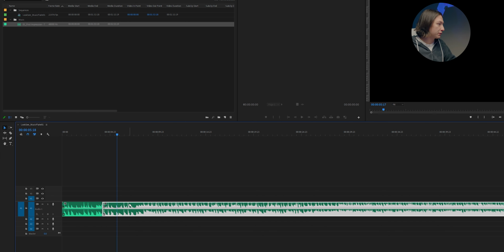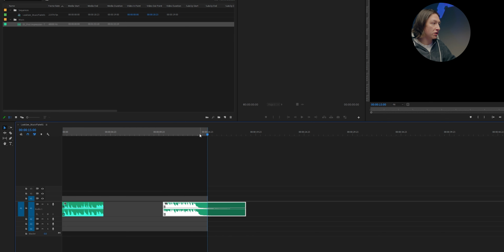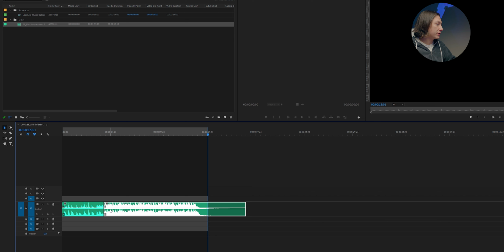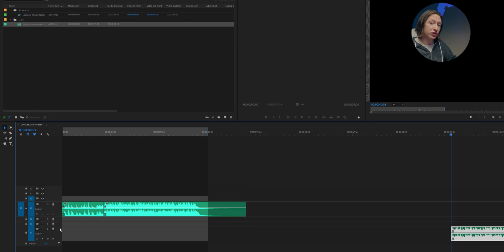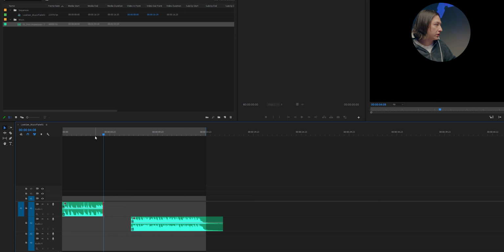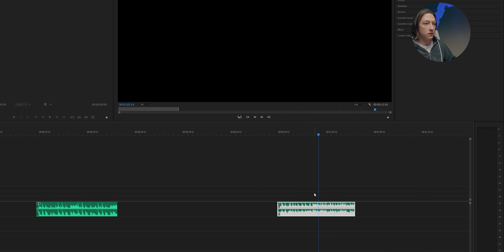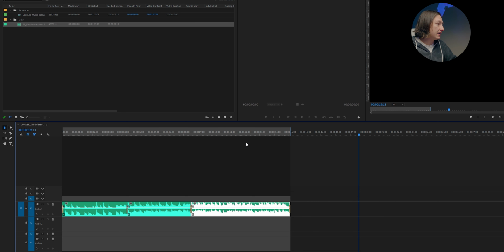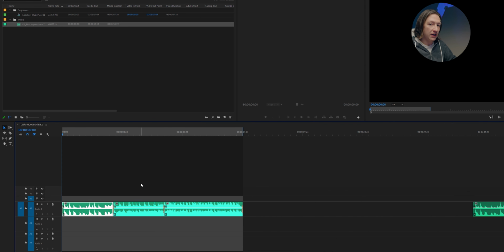How to Shorten Music in Adobe Premiere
How to shorten music in Premiere! Pretty basic but this is my first step for most videos because audio can make or break a video.